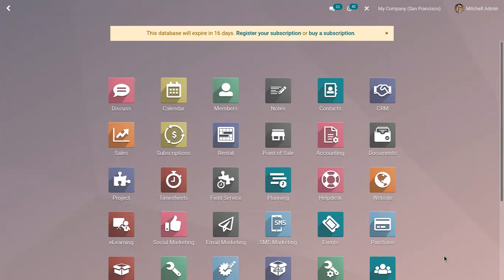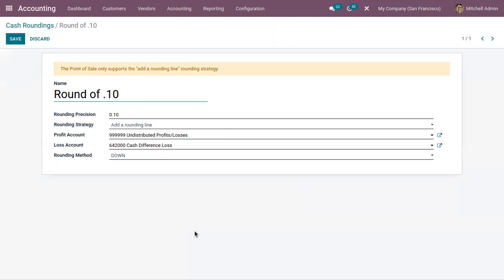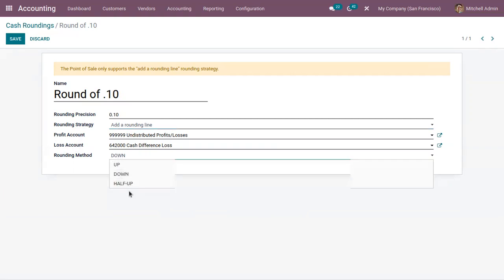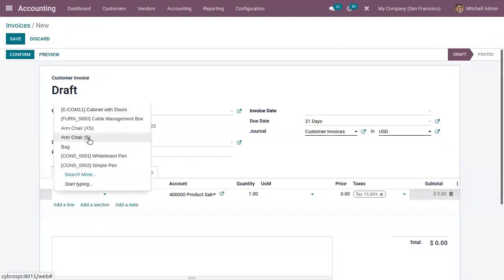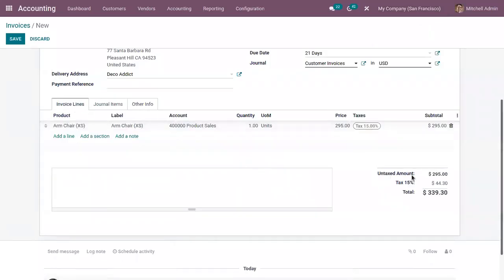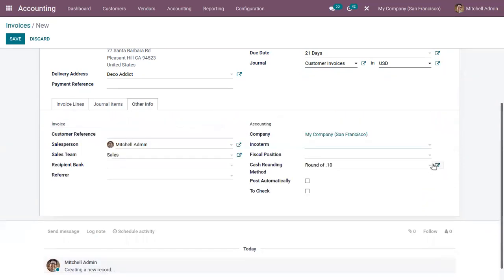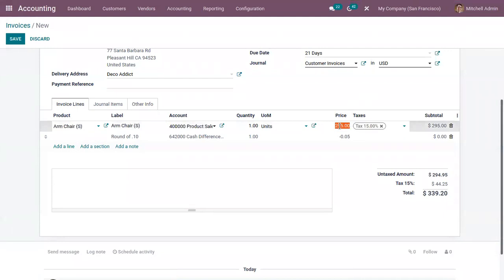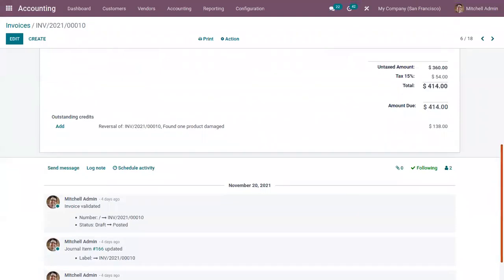Odoo 15 Cash Rounding | Odoo 15 Accounting | Odoo 15 Enterprise Edition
Sometimes it is necessary to round the total amount of the bill. Cash rounding enables you to round off the cost during installments.

Odoo15 provides the feature of cash rounding in the Accounting module. You can enable the Cash Rounding option from the Settings. This will allow you to define the smallest coinage of the currency used to pay by cash.

By selecting the Cash Rounding option you can view the existing configured cash rounding with details such as Rounding Precision and Rounding Method mentioned.

To configure new cash rounding select the CREATE button. On the displayed page first, enter the Name of the cash rounding. Then define the Rounding Precision, it can be the non-zero value of the smallest coinage, for example, 0.03.

Specify the way which will be used to round the invoice amount to the rounding precision at the Rounding Strategy. Select the Profit Account and Loss Account from the drop-down menu. The values set here are company-specific.

At the Rounding Method enter the tie-breaking rule used for float rounding operations. This can be either Half Up, Up, or Down. by selecting the Up method, the value will round towards the plus infinity based on the rounding precision.

By choosing the Down method, the value will round towards minus infinity based on the rounding precision. The Half Up method is used in the cases of fractions.

When the fractional value is greater than or equal to 0.5 then the rounding will happen plus infinity. And if the fractional value is below 5 then it will be rounded off towards the minus infinity.